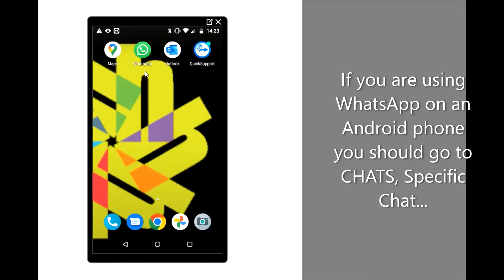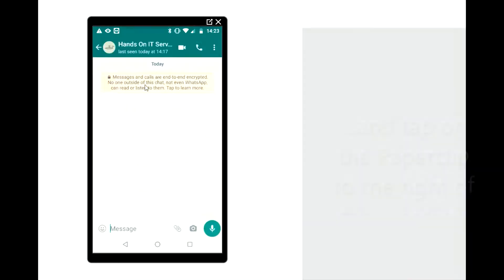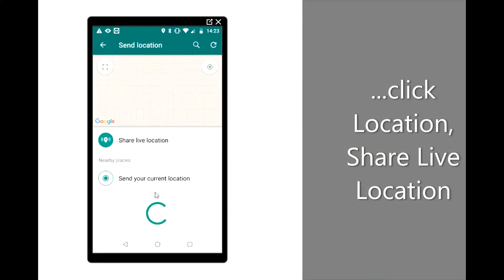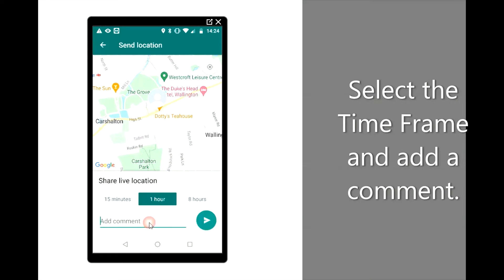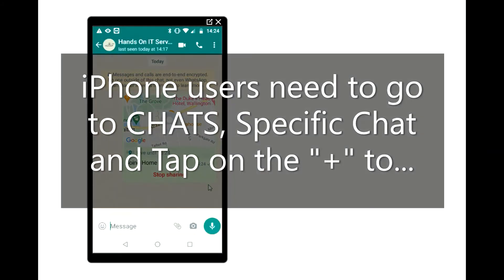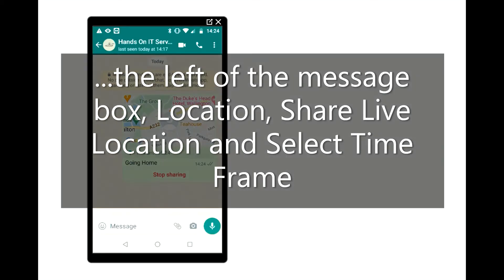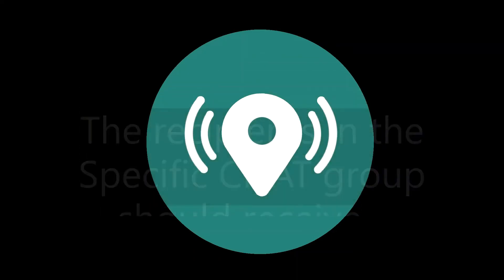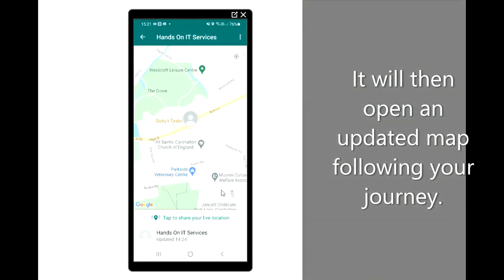How to send your location on whatsapp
Hands On IT's Top Tech Tips:  Send your location on WhatsApp!

A really handy tip to use if you are meeting friends somewhere, or perhaps you want to temporarily track a family member home safely.

WhatsApp Location HandsOn TopTechTips Tech Tips Where'sAmIGoing?